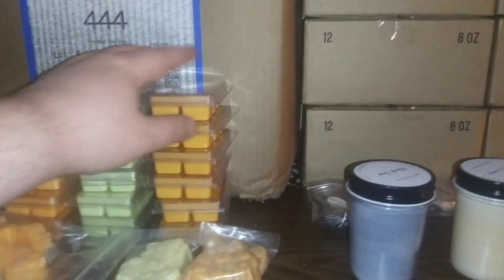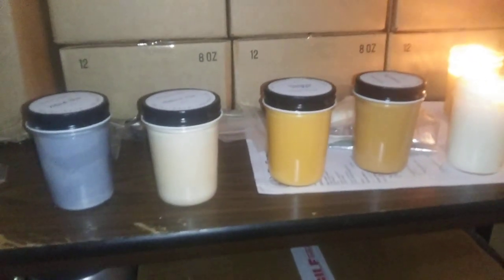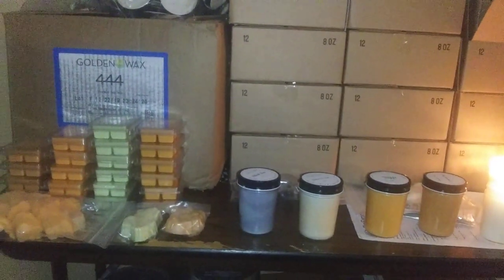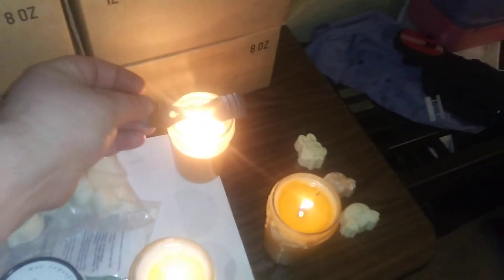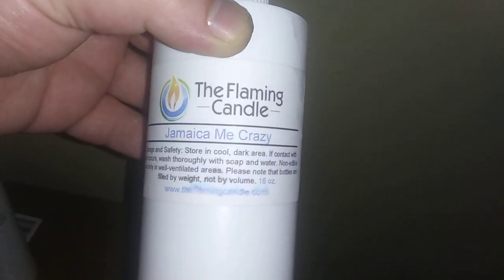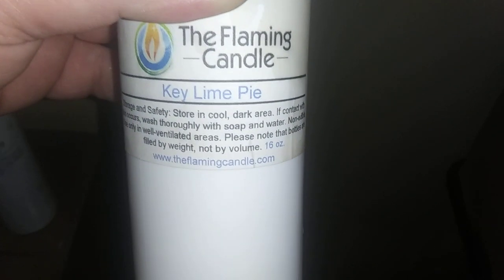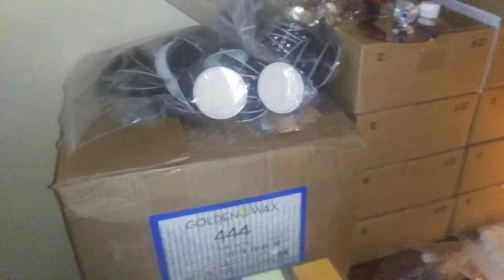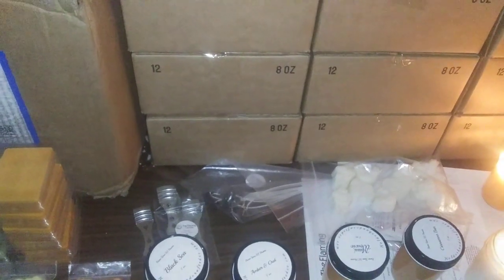Holder Handcrafted How I started my 1k Candle business!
Wooden wick. Tarts. Molds. Candles.. Check out

HolderHandcraftedcc.com